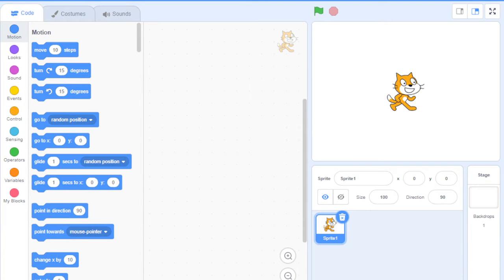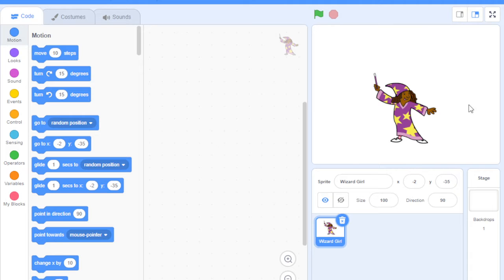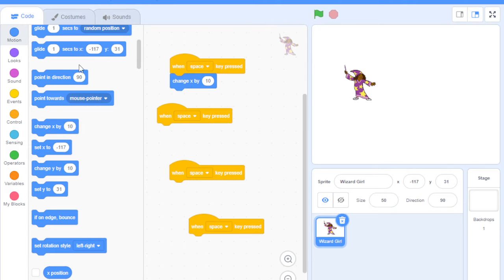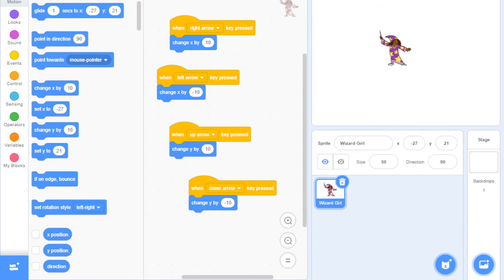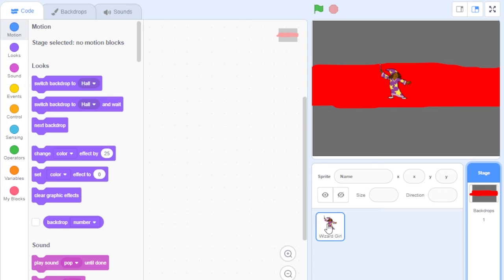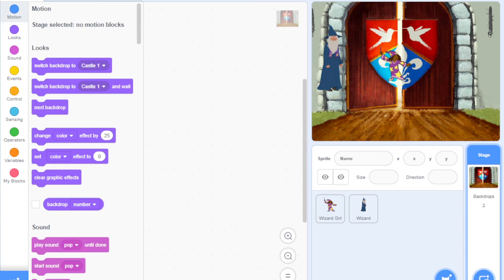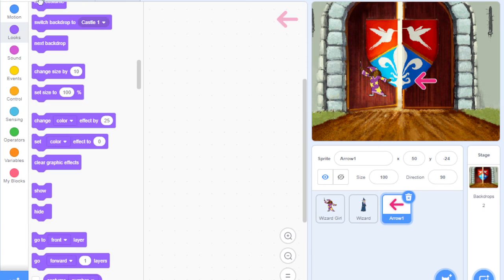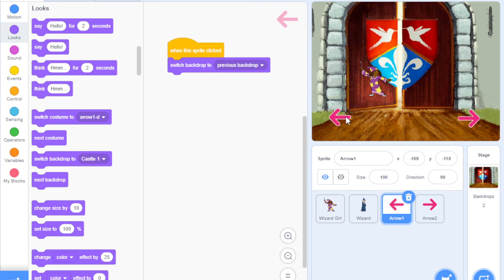How to make a RPG in Scratch! PART 1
Ok so your wondering why in ended early, so What I did is I said Welcome to wizard school. then I changed the 1 to 5! And also M is my record key so I pressed it.